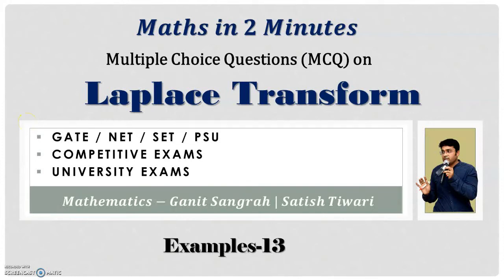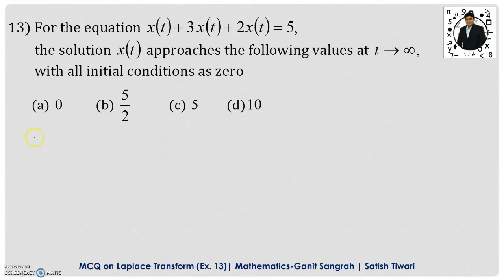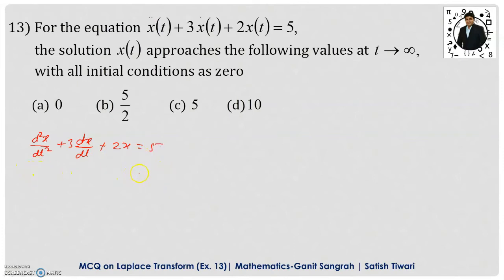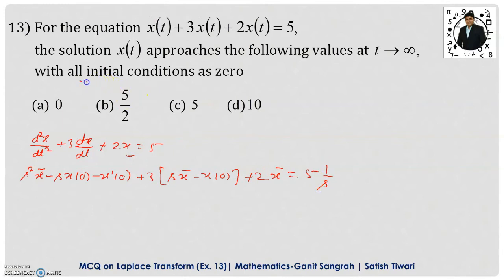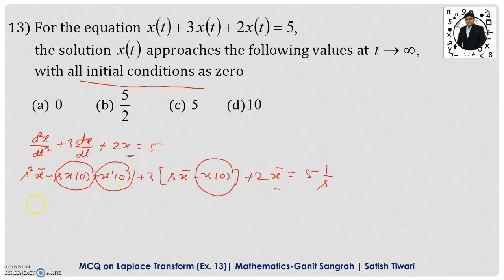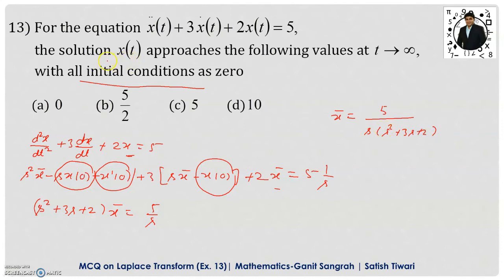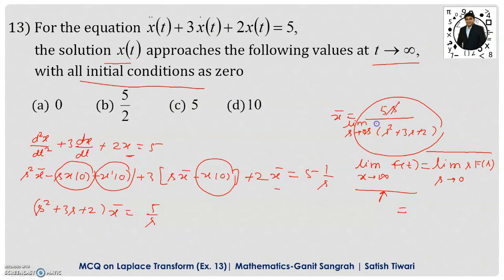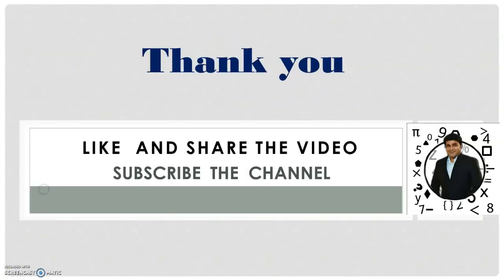MCQ on Laplace Transform | Ex. 13 | Short Tricks